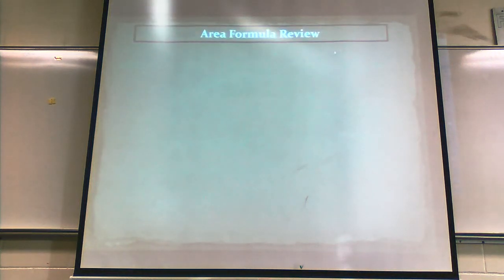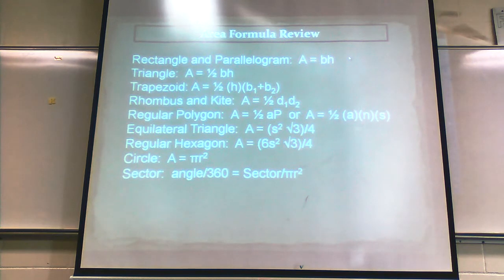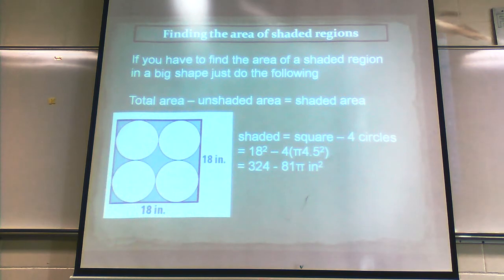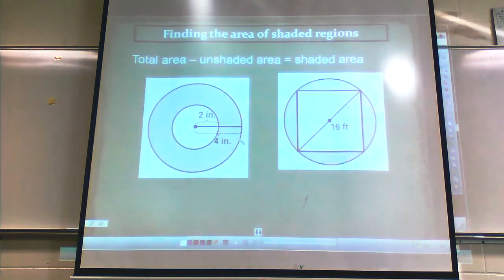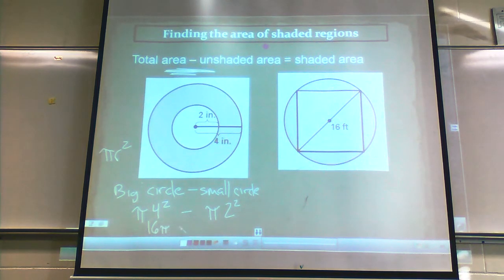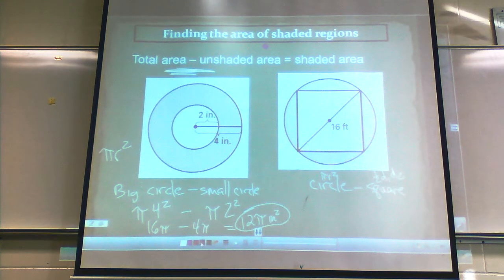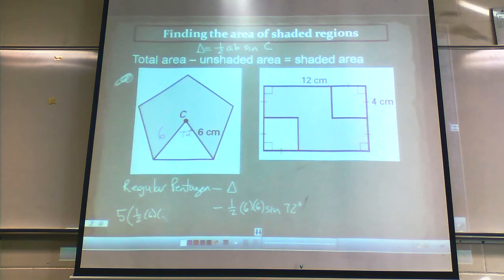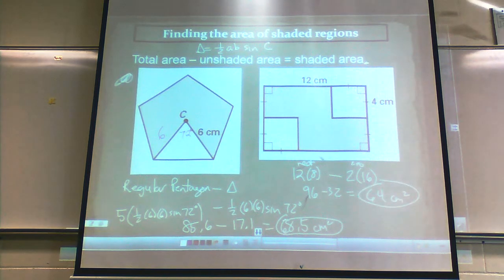Geometry Honors Notes 11/26/12 (Area of shaded regions)